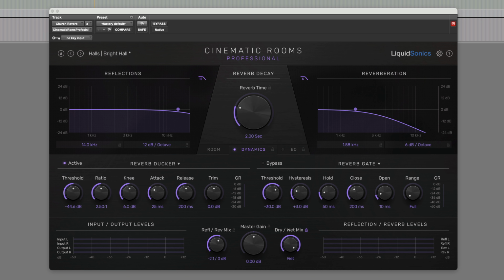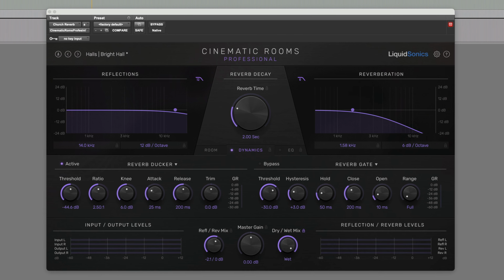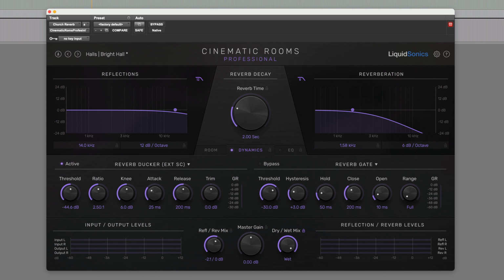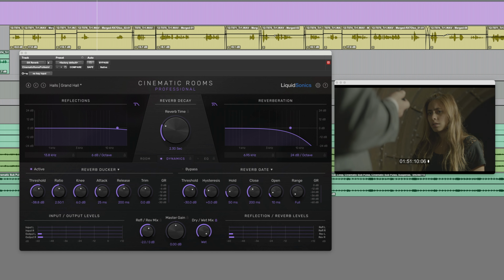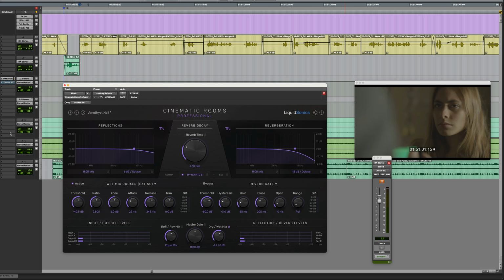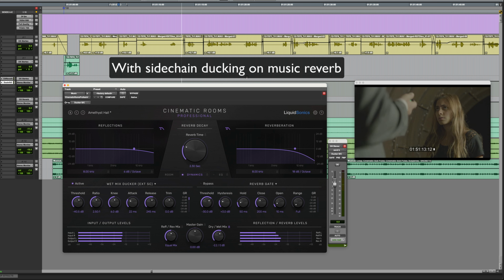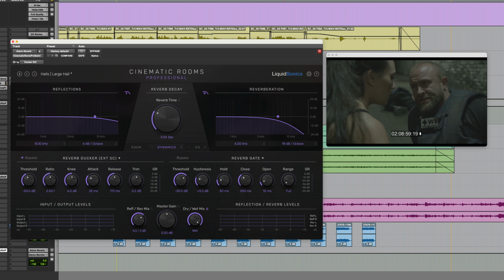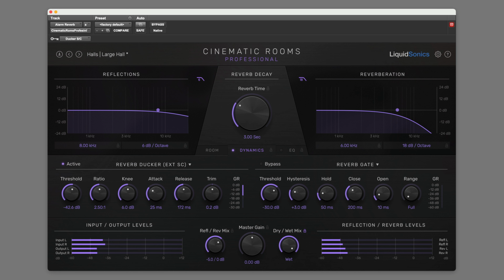Using Ducking To Improve The Clarity Of Reverberated Dialogue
Ensuring that dialogue is clear and audible is one of the most fundamental aspects of any film or TV mix and one thing to consider in achieving this is the interaction of the dialogue with reverb. In this useful article and video, Paul Maunder demonstrates how to use ducking to improve the clarity of reverberated dialogue.